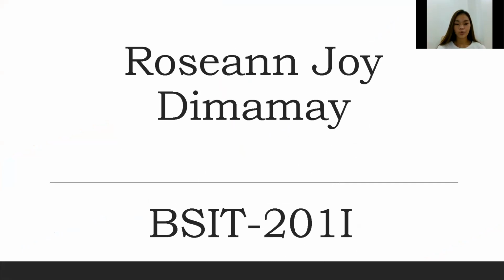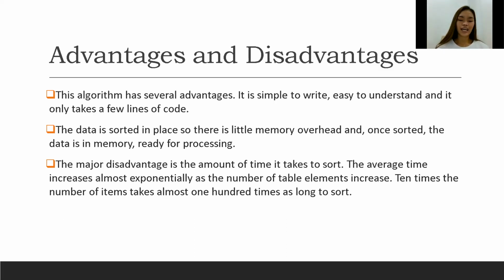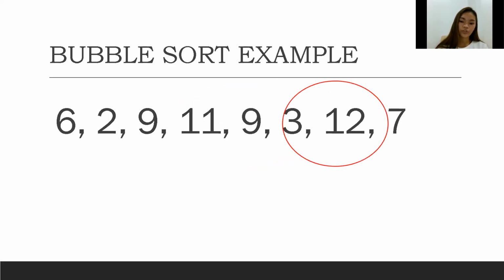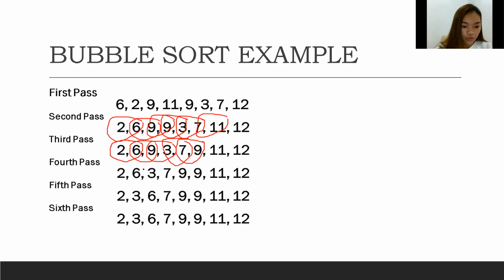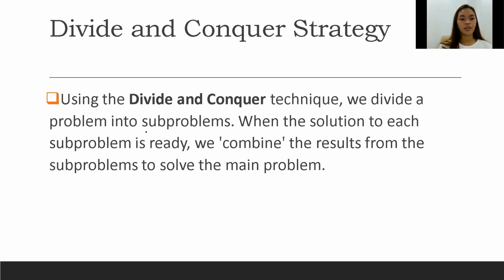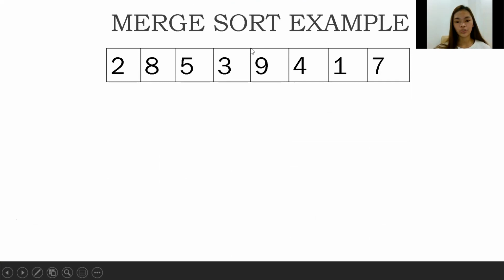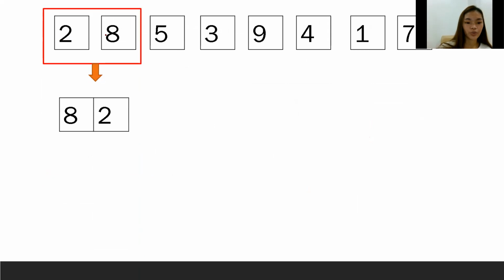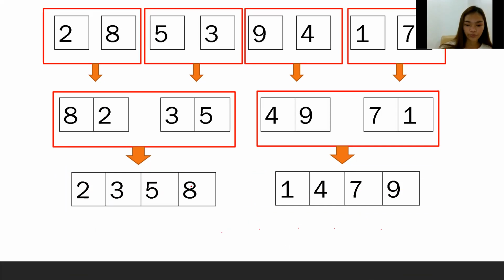Bubble Sort and Merge Sort